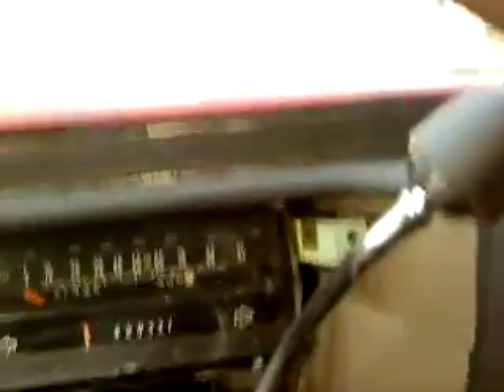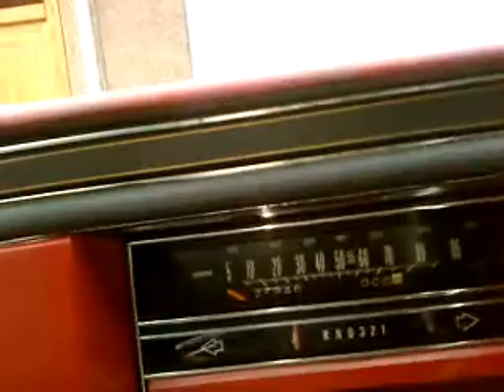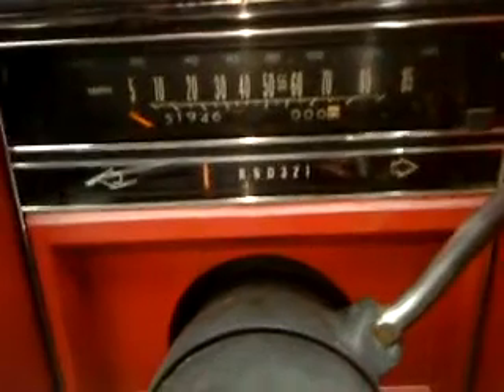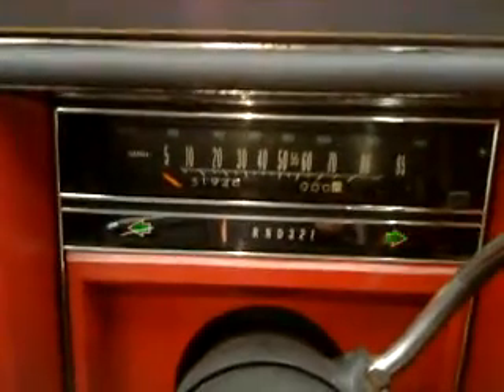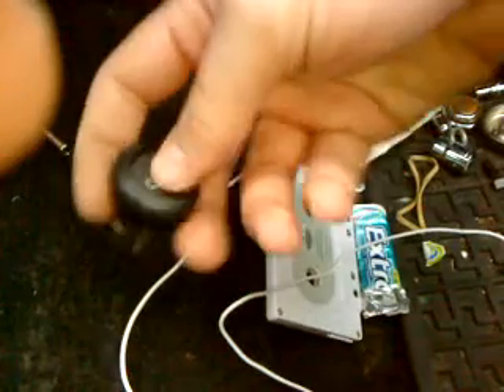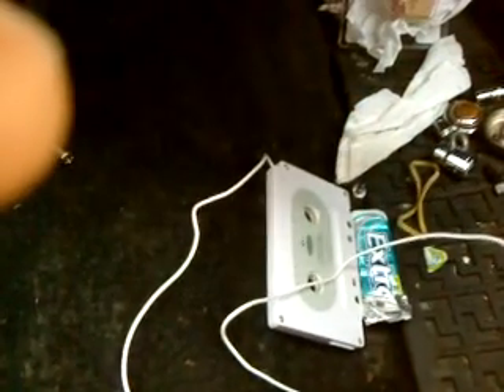Dashboard Rebuild! And assorted in-car junk!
I have been refurbishing the dashboard. This is the first stage: getting rid of the crappy fake wood.
The next part is to replace the light bulbs with LED's to easy the load on the alternator when it arrives. Its now somewhere in the mid Atlantic.